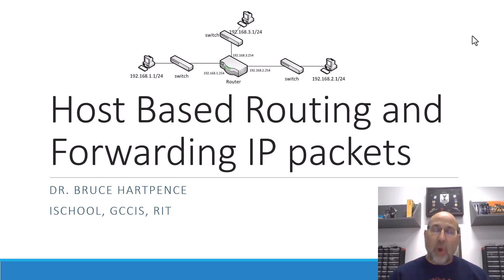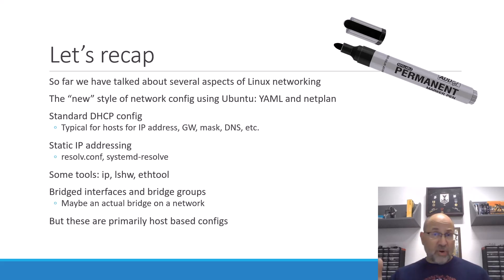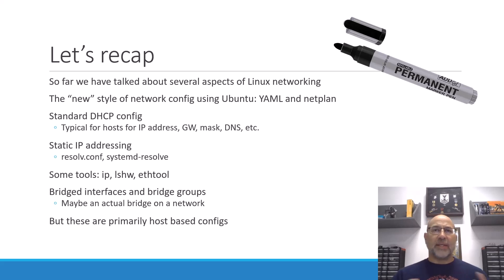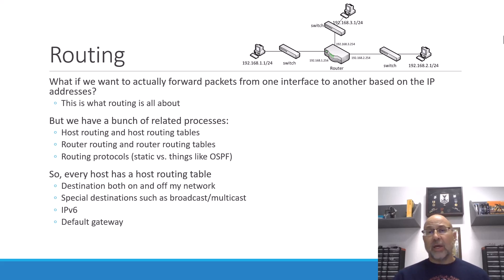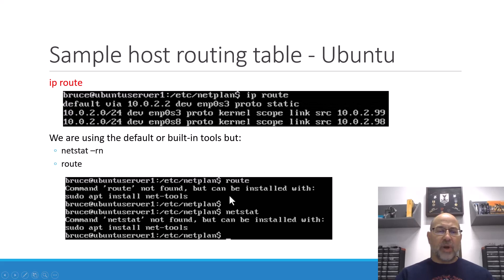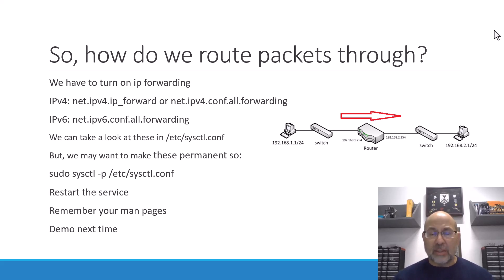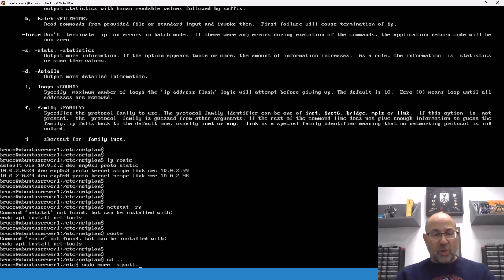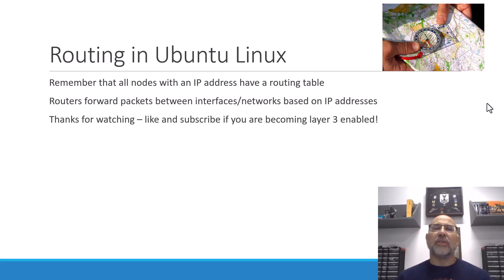Linux Networking #5 - Layer 3 Routing Part 1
In this video we will move up to layer 3 and talk about routing, both from the host perspective and as a router. How does a host process packets and where can we see the entries? How do we turn a Linux VM into a router? So, we will go over some ideas, tools and system output as we prepare for a Linux routing demo.